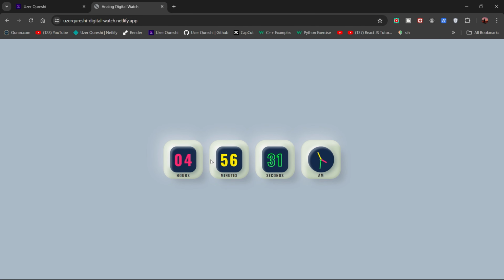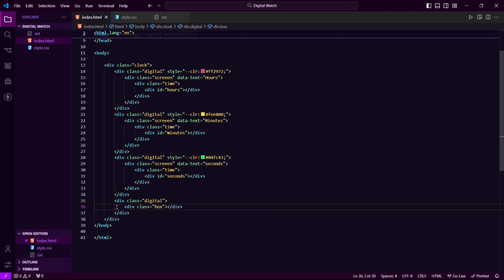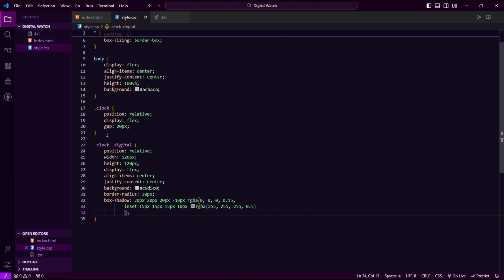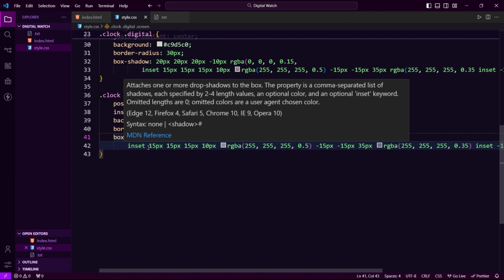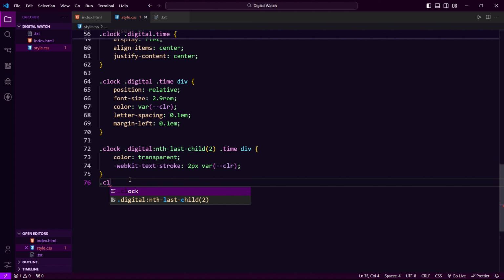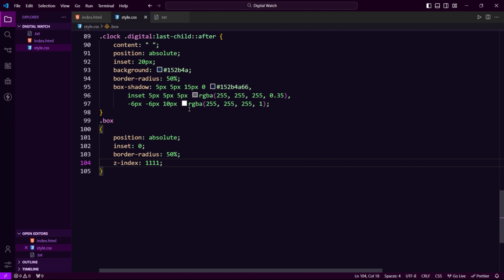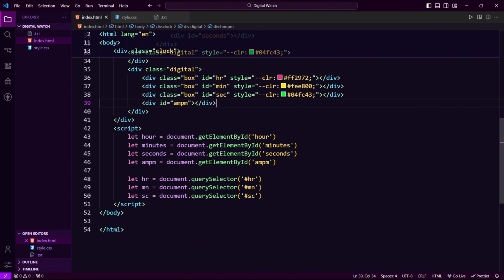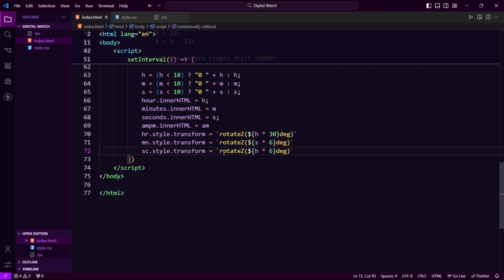Analog Digital Real ⌚Time Watch Made With HTML CSS and JavaScript with Free Source Code Link in 👇👇👇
javascript college project
javascript clock
javascript project ideas
project using javascript
javascript projects
javascript tutorials
html and css
web designe
web development